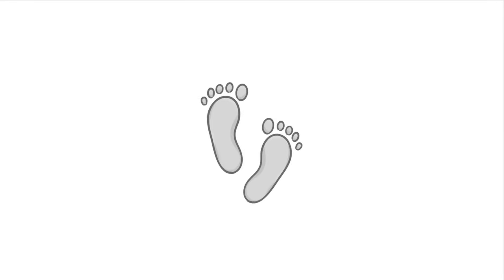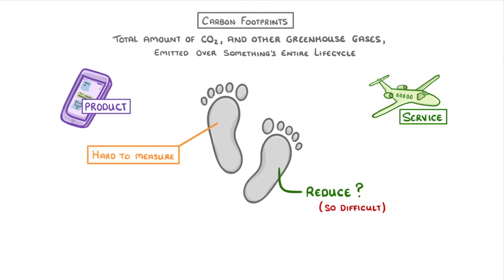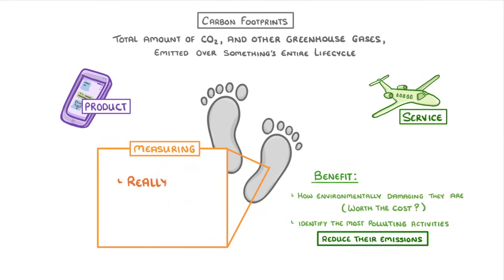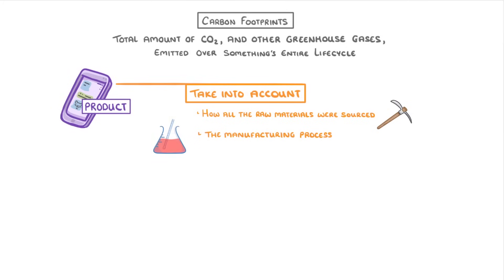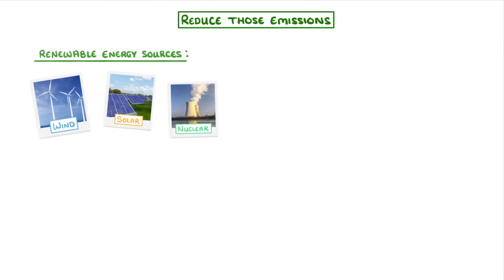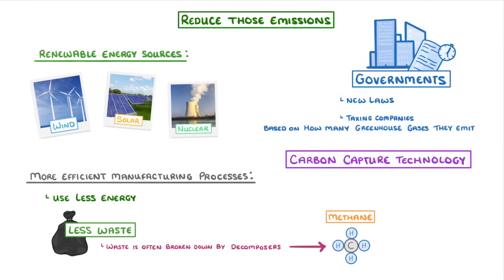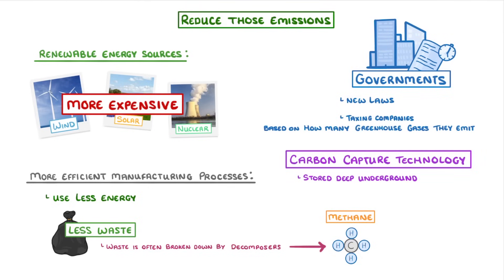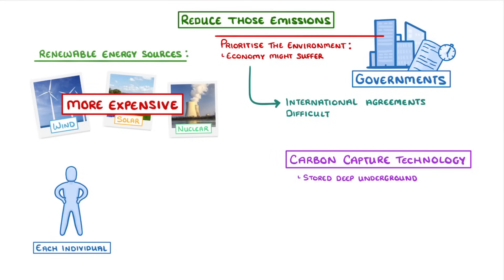GCSE Chemistry - What is a 'Carbon Footprint'? - How to Reduce Carbon Footprint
What does your 'carbon footprint' mean?

In this video you'll learn:
- Why carbon footprints are hard to measure
- How we can reduce them
- Why reducing them is so difficult